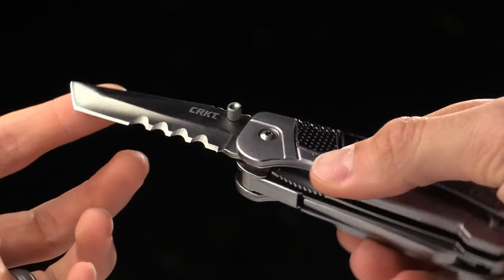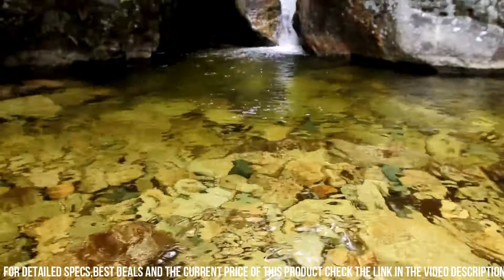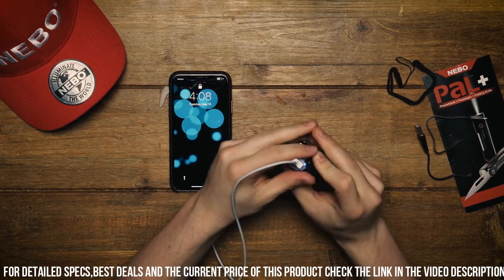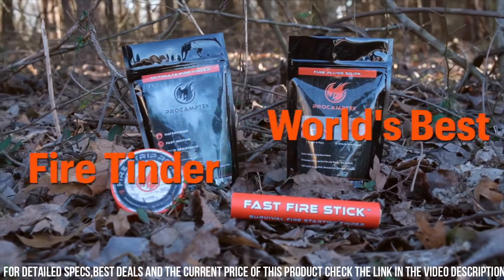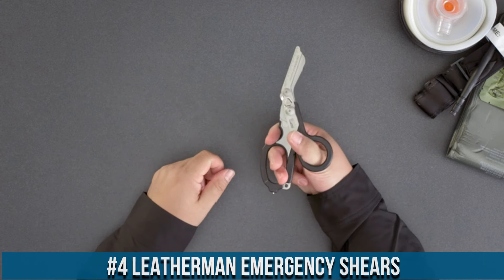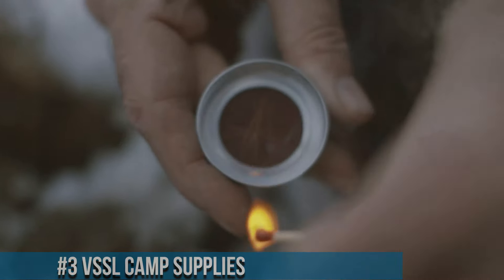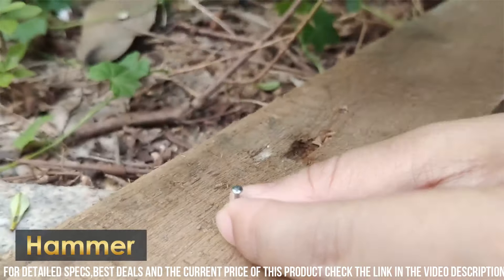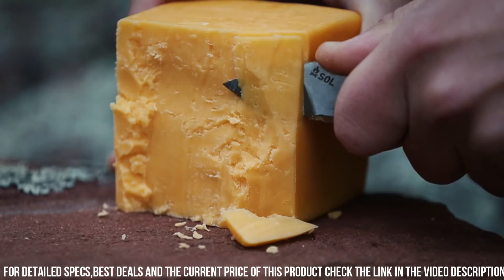Best Survival Tools 2025 [50 Tested.. ONE Dominated Every Test!]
Are you looking for the best survival tools of 2025? If you don't have time for the details, here are the top 8 best survival tools in this video.

10. Surviveware 36 Waterproof Splint

09. Bivy Rigging Multitool

08. MSR Water- MiniWork EX Filter

07. NEBO PaL+ - Power

06. Procamptek Fast Fire Stick

05. Trip Alarm System

04. LEATHERMAN, Emergency Shears

03. VSSL Camp Supplies

02. Survival Multi Tools Hammer

01. S.O.L. Phoenix Survival Tool

Cool Gear is a participant in the Amazon Services LLC Associates Program, an affiliate advertising program designed to provide a means for sites to earn advertising fees by advertising and linking to Amazon.com. As an Amazon Associate, I earn from qualifying purchases.